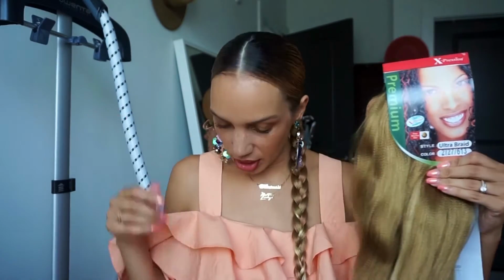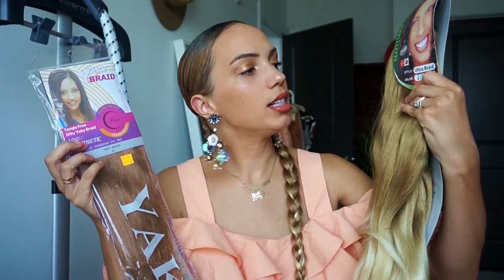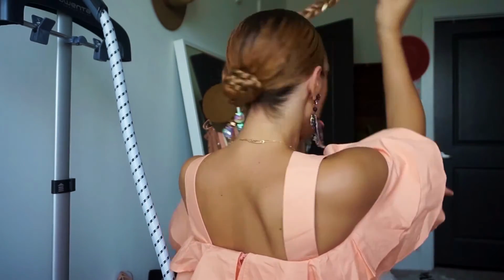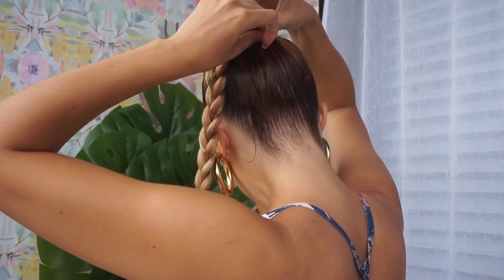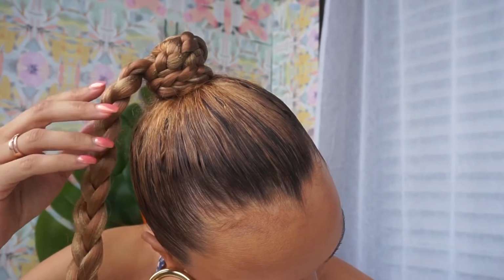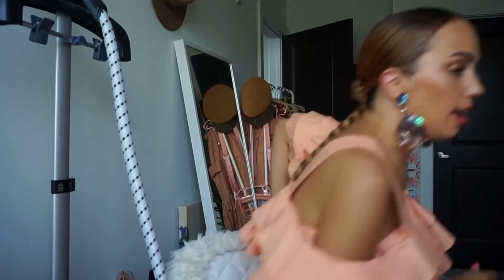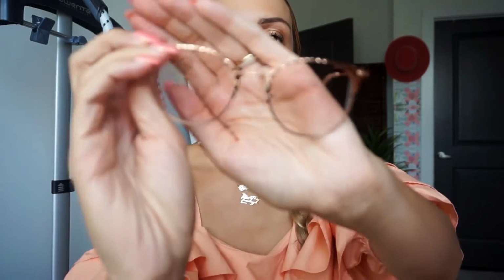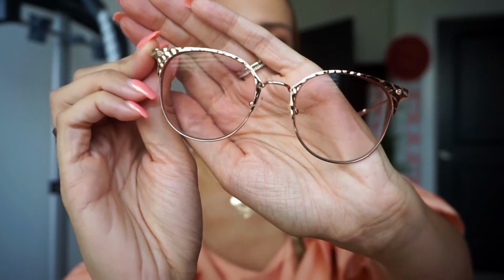DIY ( NATURAL LOOKING ) BRAIDED PONYTAIL TUTORIAL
Simple "natural looking" braid tutorial and tips to create a more polished look!

Hey friends! I made this video for anyone out there, like me, who may want to rock a quick and easy protective style when you don't feel like sitting in a salon chair for 5+ hours or if you don't want  to spend much $$

In this video I share some tips for creating a ponytail that matches your hair density and colour in the most natural way, as well as some styling options.

Oh, and if you love the headpiece accessory like I do with this braid, it's under $20